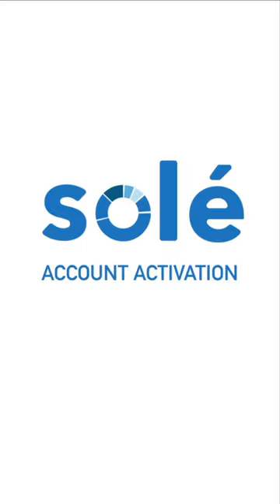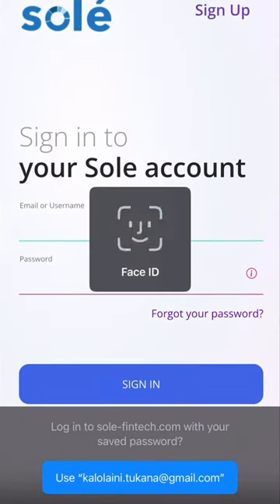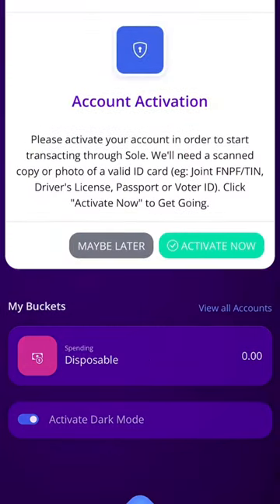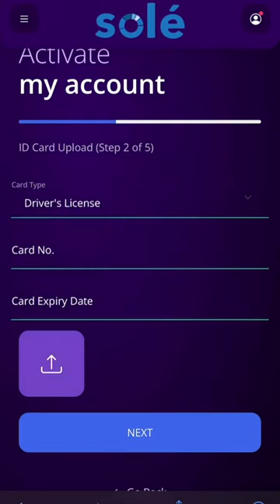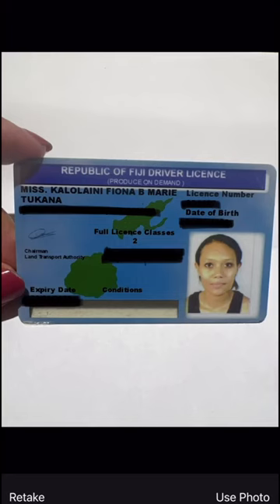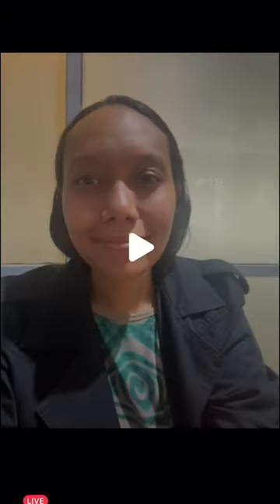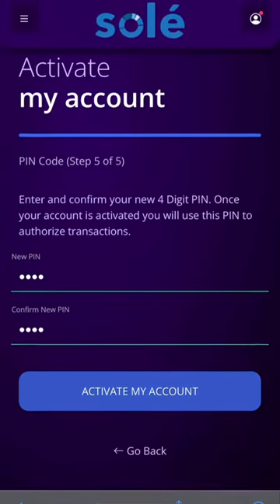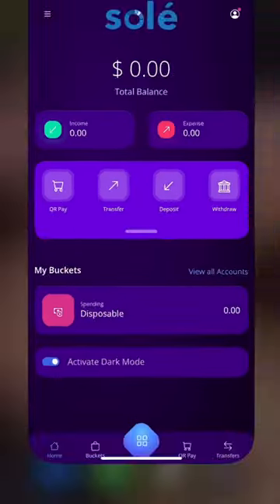How To Activate your Sole Account!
Unlock the power of financial control with Sole! 💰 Activate your account today and start your journey toward smarter budgeting and saving. It's easy, it's secure, it's Sole! 🚀